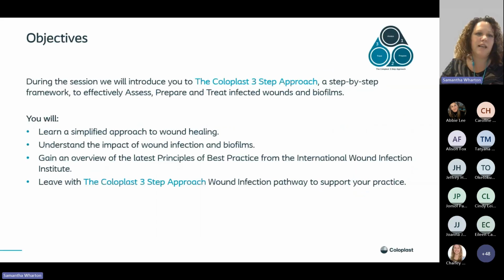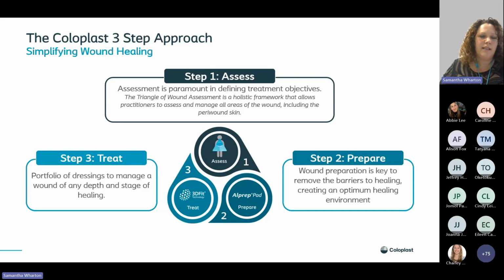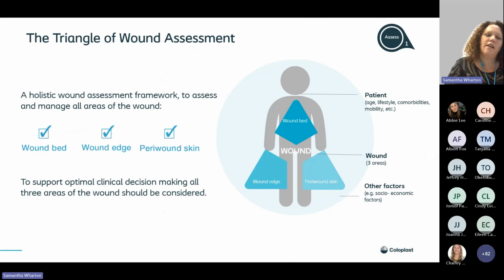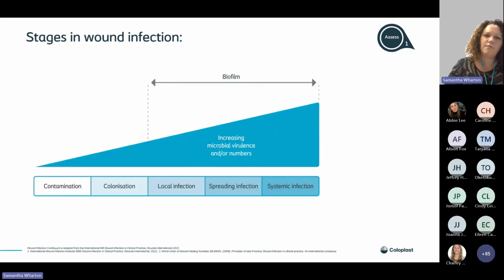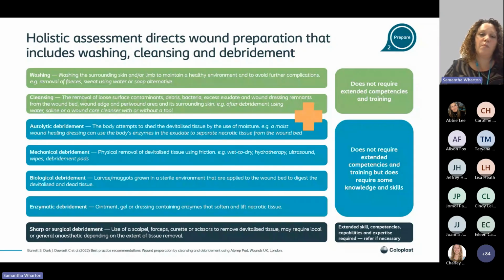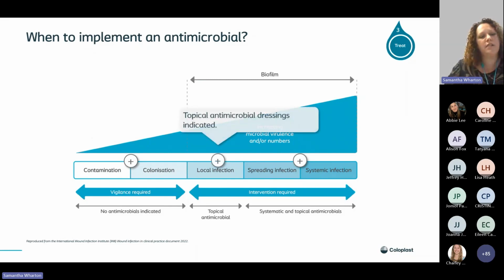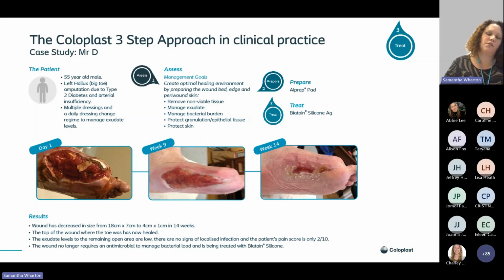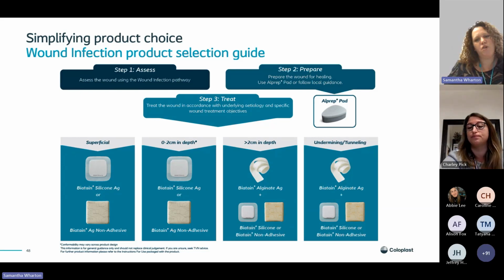Wound Infection Webinar, 17.01.2024